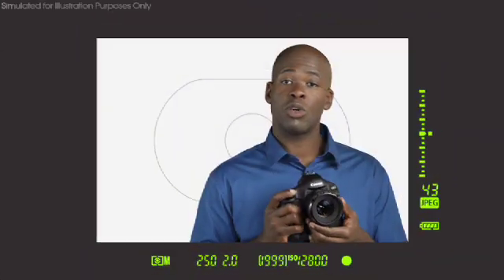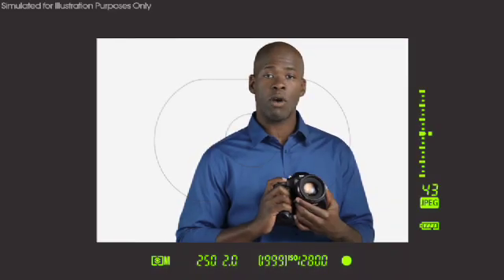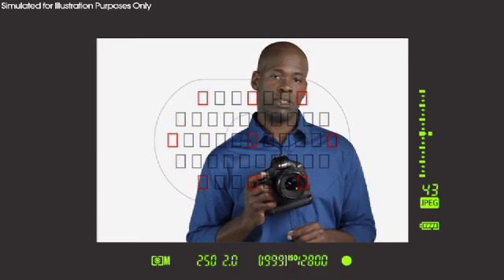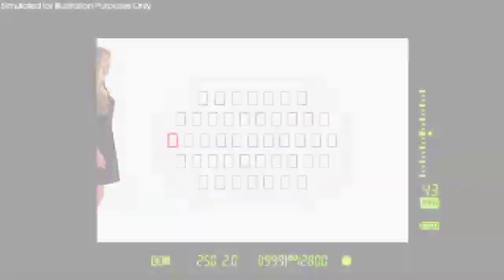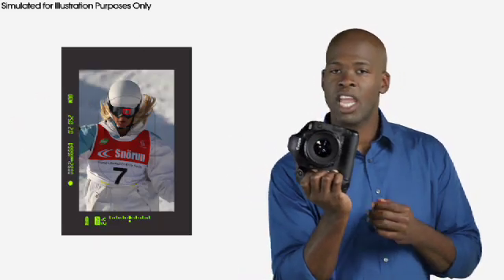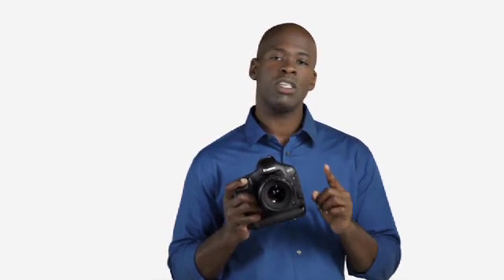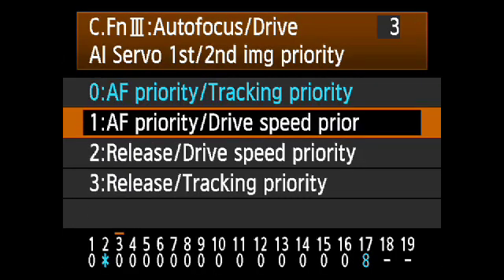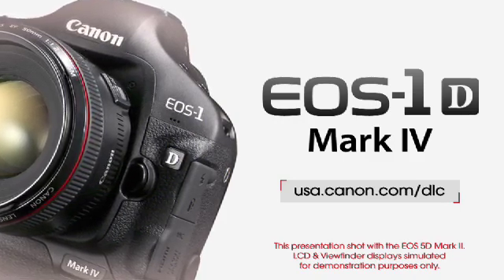EOS 1D Mark IV - Versatile Autofocus System 2/8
The EOS-1D Mark IV is the latest advancement of Canon's flagship DSLR series. Combining all the speed and durability of previous generations with a completely revamped Autofocus system, Dual DiG!C IV processing power, and full EOS HD Video capabilities, the EOS-1D Mark IV sets new standards for professionals who demand the most of their equipment. Canon EOS 1D Mark IV is an APS-H format DSLR.